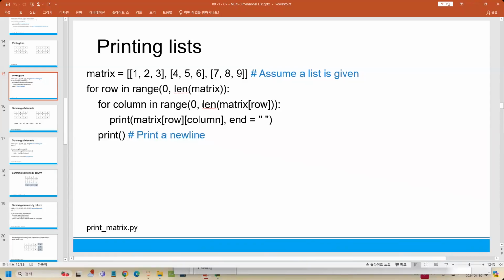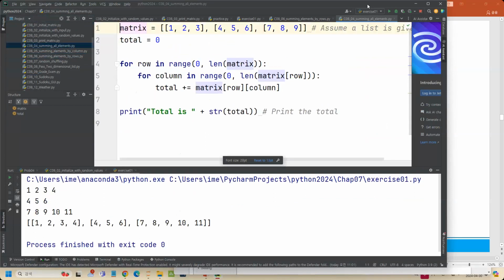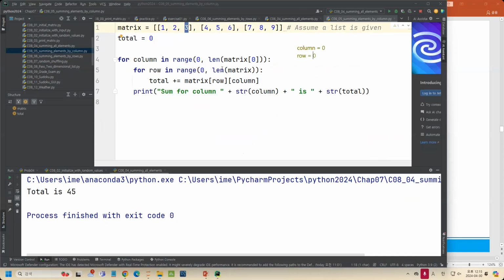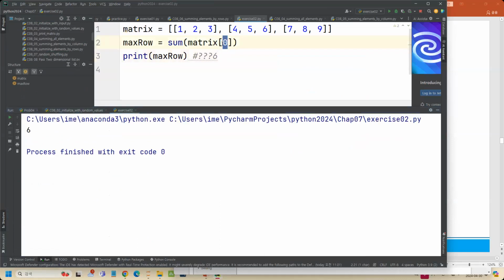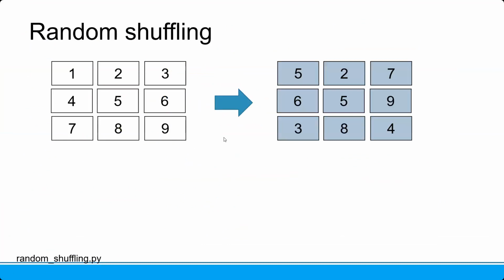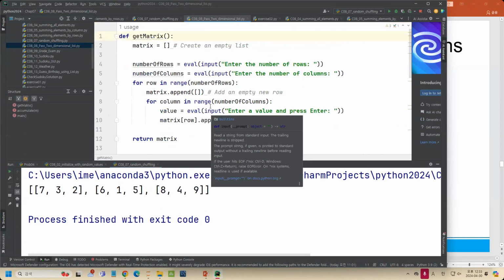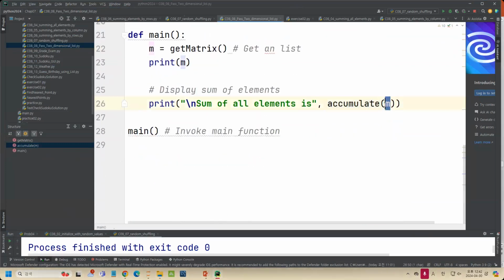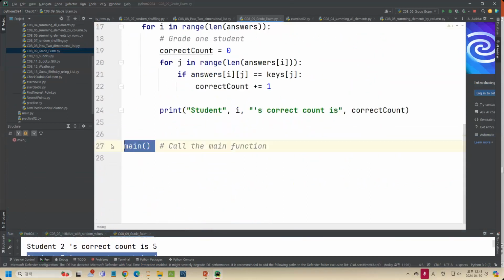20240430 - Computer Programming - Multidimensional List (2)